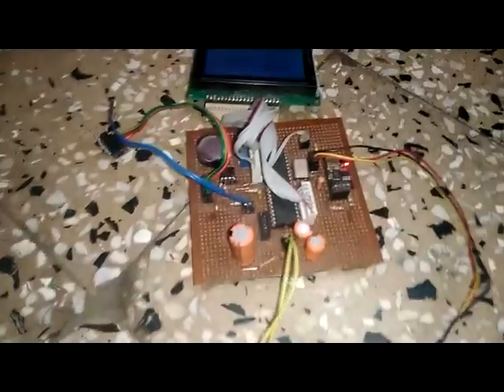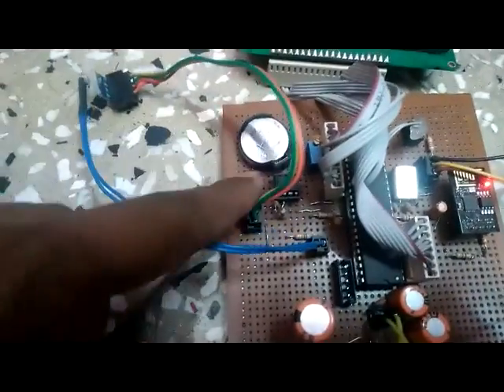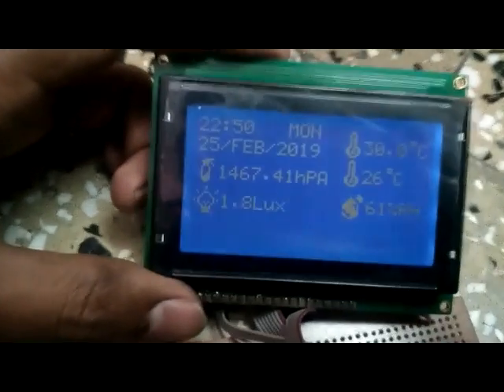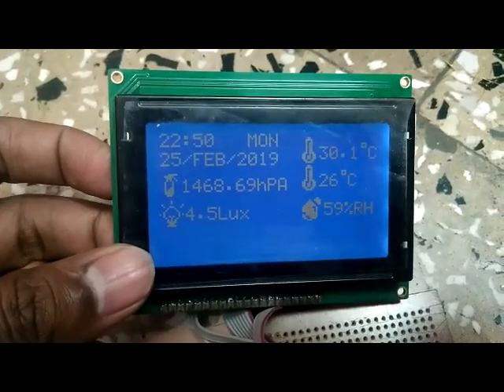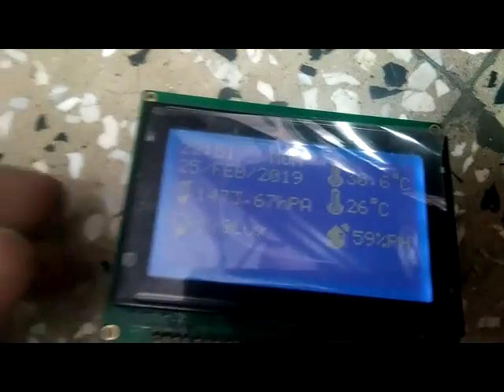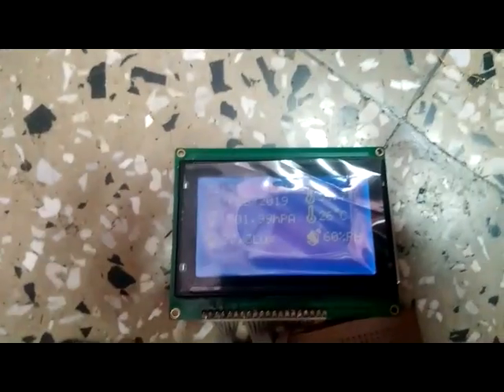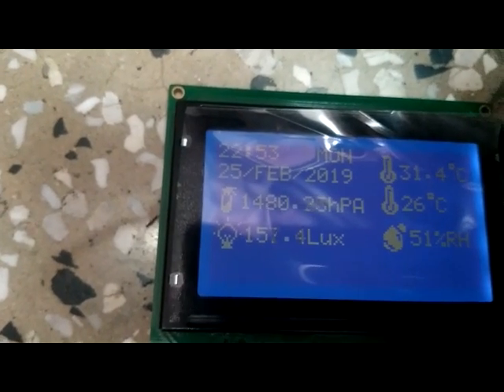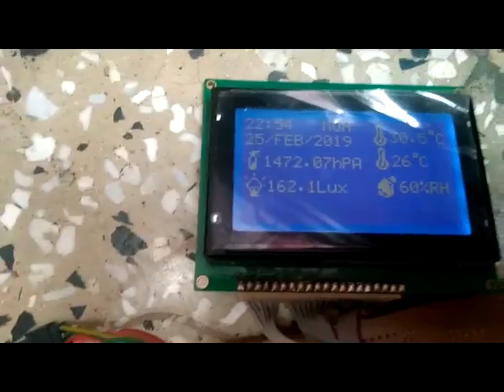AVR based weather logger/ stand alone system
AVR based weather system measures parameters like temperature, humidity, pressure, light intensity, due point, and so many parameters that can be calculated using humidity, temperature, atmospheric pressure, light intensity.